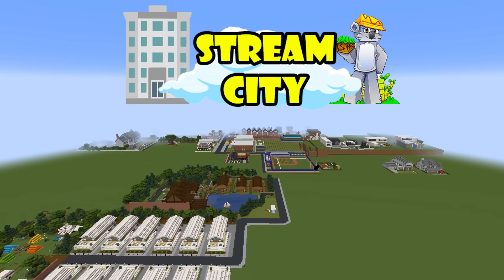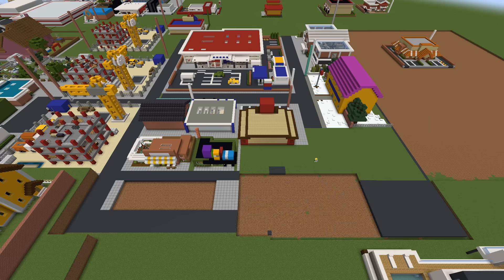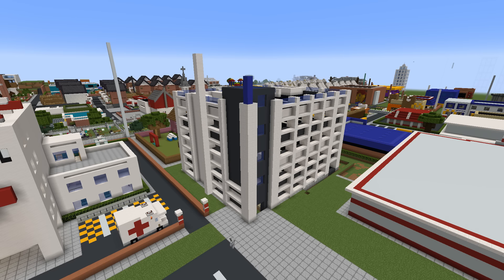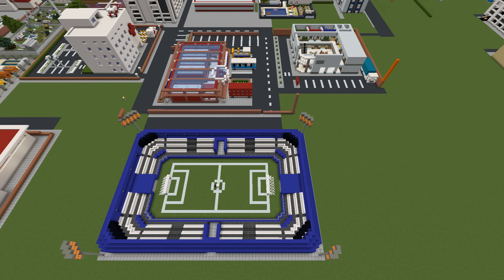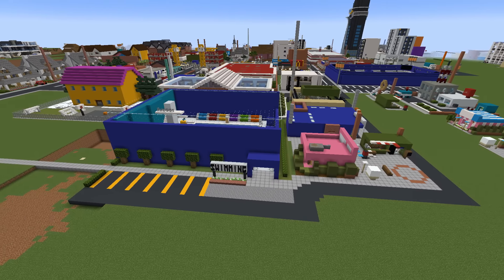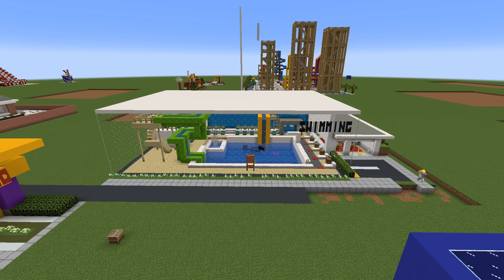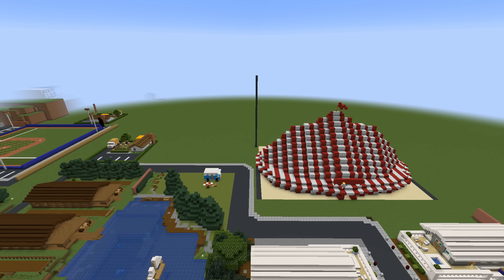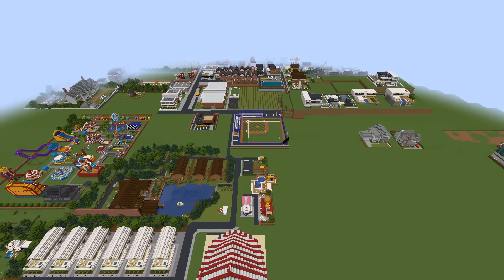City Transformation 1000+ Hours of Building (probably)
In this video we finally place EVERY SINGLE city build that i have access to in java into stream city! this video took well over 1000+ hours probably if you take into account designing each individual structure...but that doesn't fit in the title